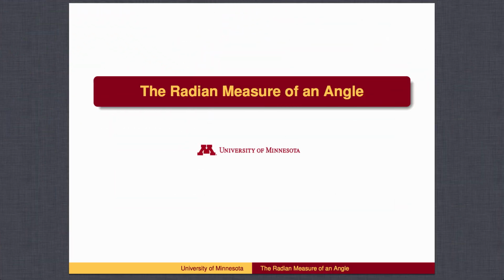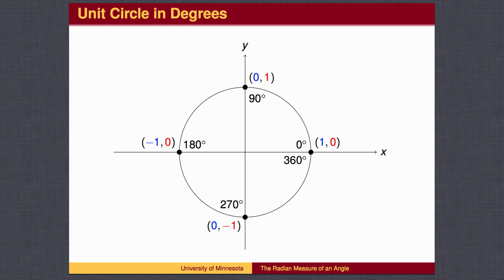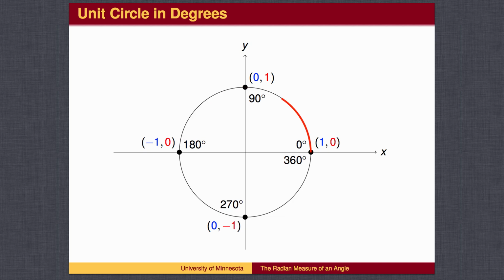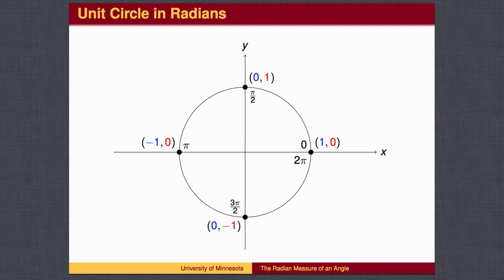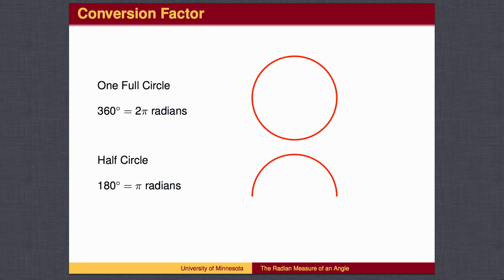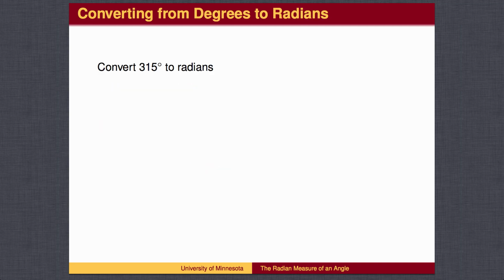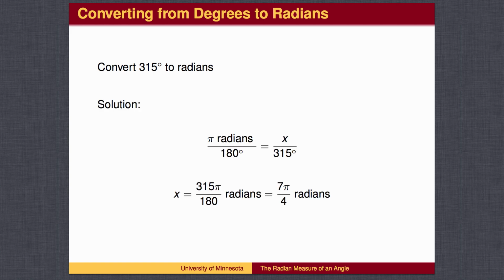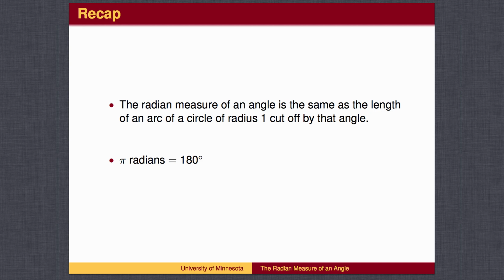3 - The Radian Measure of an Angle